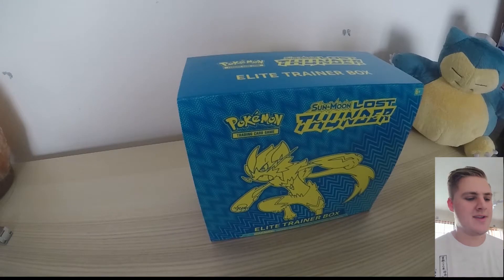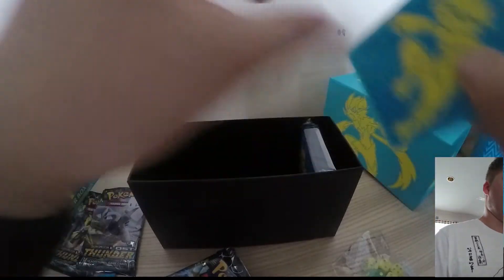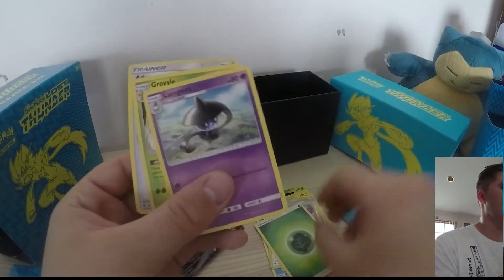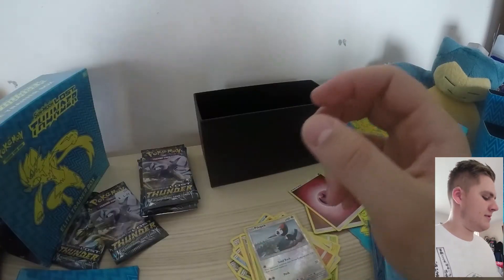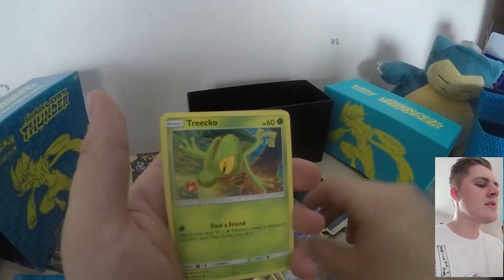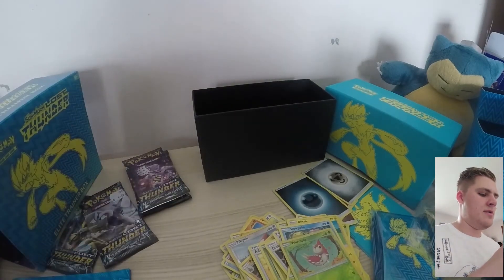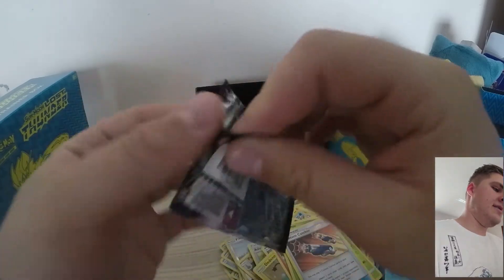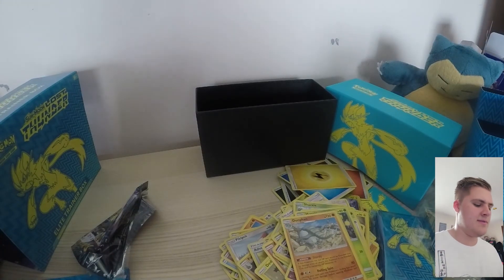Opening Lost Thunder Elite Trainer Box!